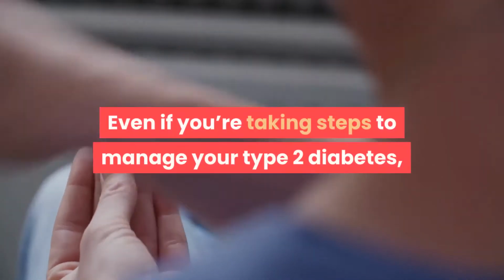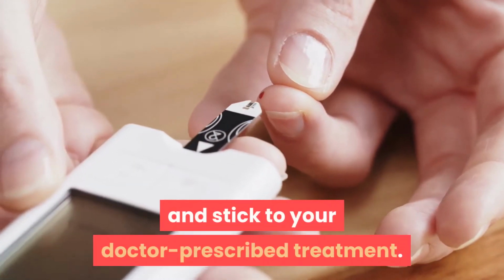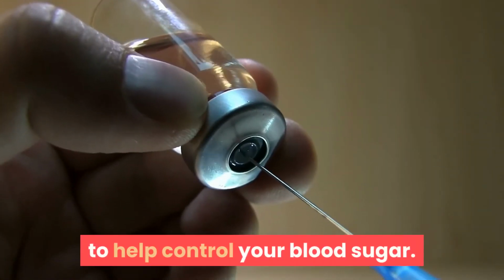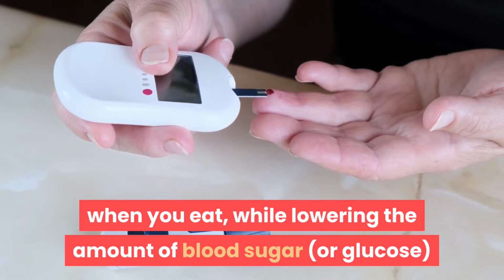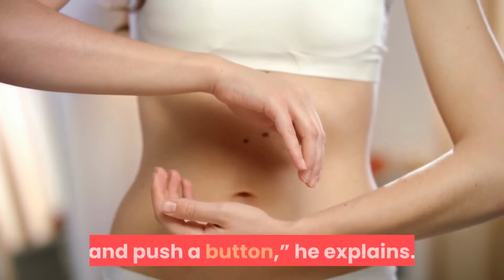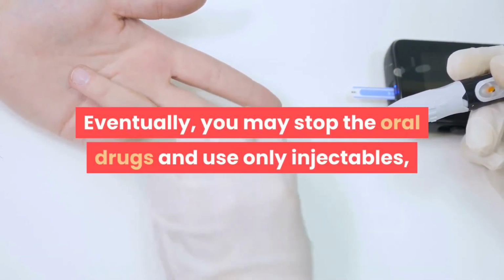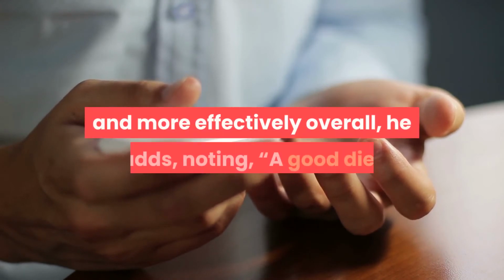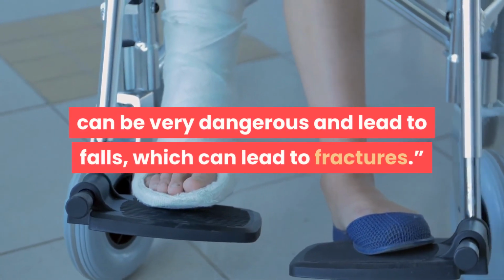Diabetes Cure - 9 Questions to Ask Your Doctor About Stepping Up Your Type 2 Diabetes Treatment Plan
Even if you’re taking steps to manage your type 2 diabetes, there may come a time when your treatment plan no longer works as well as it once did.

That’s because type 2 diabetes is a progressive condition, meaning it changes and usually becomes more complex to manage over time. As it progresses, your body may make less insulin or become more resistant to the insulin it does produce, so you may need to adjust your treatment. For example, if oral medication and lifestyle changes are no longer working to manage your diabetes, you may need to add a non-insulin injectable or insulin to your treatment plan.

“Diabetes is very complex, and everybody’s diabetes is different,” notes Jeremy Beaulieu, a nurse practitioner and certified diabetes care and education specialist (CDCES) at Joslin Diabetes Center in Boston. “There’s no one-size-fits-all approach to diabetes management.”

Here are some questions to ask your doctor if you think you need to ramp up your treatment plan.

1. Why isn’t my type 2 diabetes treatment plan working as well as it used to?

“Many people with diabetes think they need to explore new treatments because what they’re currently doing isn’t working, and that’s true,” Beaulieu says. For example, you may notice that your blood sugar (glucose) or A1C levels are rising, even though you eat a healthy diet, exercise frequently, and stick to your doctor-prescribed treatment. This could be because your type 2 diabetes is progressing, you’ve developed a health complication related to your diabetes, or another medication you’re taking is interfering with your diabetes treatment, among other potential causes. If you make more diet modifications and exercise more than ever and your A1C continues to rise, it might be time to talk to your doctor about a change.

2. Why might I need to include injectable medication in my treatment plan?

Many people with type 2 diabetes manage their symptoms by eating a healthy diet and being more physically active, according to the National Institute of Diabetes and Digestive and Kidney Diseases (NIDDK). But some people with the condition also need medication. That will usually depend on how well your blood sugar or A1C levels are being controlled, says M. James Lenhard, MD, an endocrinologist and the medical director of Christiana Care Health System’s Diabetes and Metabolic Diseases Center in Wilmington, Delaware. If diet and exercise no longer help you maintain healthy blood sugar levels or hit your A1C target, your doctor may start you on an oral medication (pills). In time, you may need to change your medication, add medication, or take medicine you inject under your skin, including insulin or non-insulin injectables, to help control your blood sugar. Even if you don’t take insulin normally, you may need it at certain times, such as while you’re pregnant or if you’re in the hospital with another health problem, the NIDDK says.